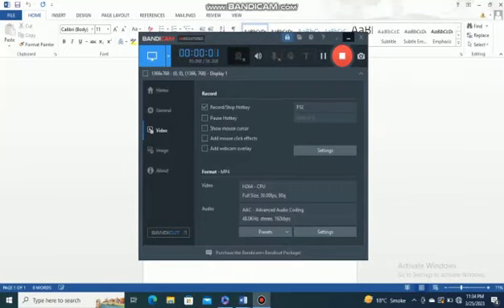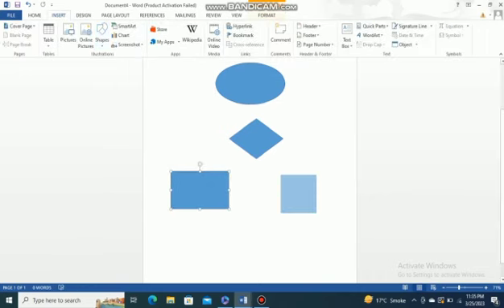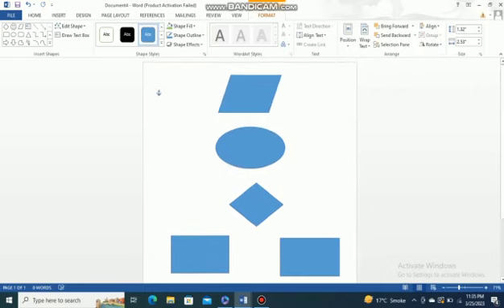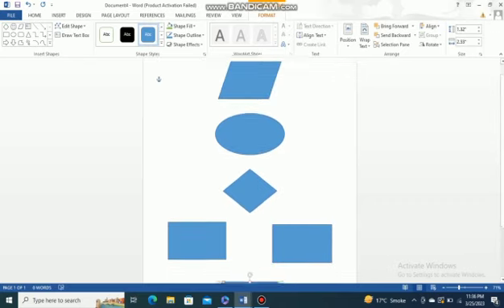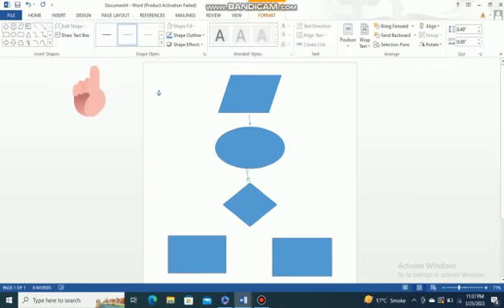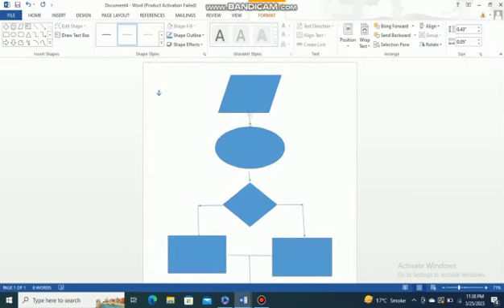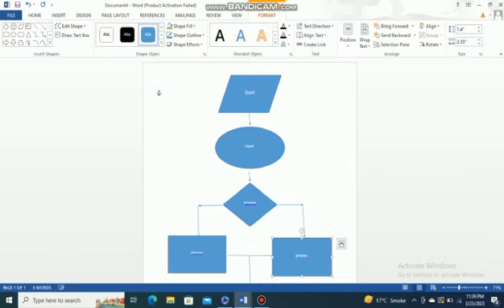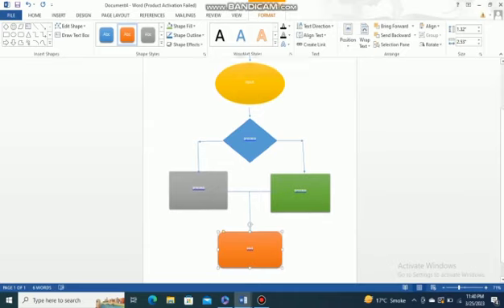How to draw Flow Chart in MS Word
In this tutorial video, you will learn how to draw a flow chart in Microsoft Word. Whether you need to create a visual representation of a process or project, or you simply want to organize your thoughts and ideas, this tutorial will show you how to use Word's built-in tools to create professional-looking flow charts quickly and easily.

First, we'll explore the different types of flow charts and when to use them, including basic flow charts, swimlane flow charts, and cross-functional flow charts. Then, we'll dive into the specific steps for creating a flow chart in Word, including how to add and connect shapes, add text and labels, and format the chart to make it more visually appealing.

We'll also cover how to customize your flow chart using Word's design and layout tools, so you can create a unique and professional-looking chart that meets your specific needs.

By the end of this tutorial, you'll have a comprehensive understanding of how to draw a flow chart in Microsoft Word, and be able to apply this skill to any project or task that requires visual organization or planning.

So, let's get started and create your first flow chart in Word today!